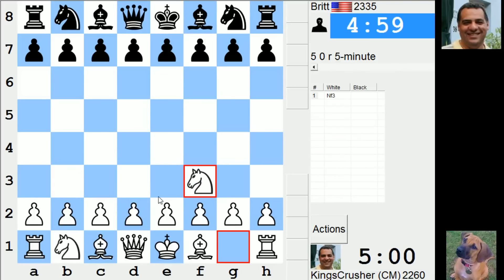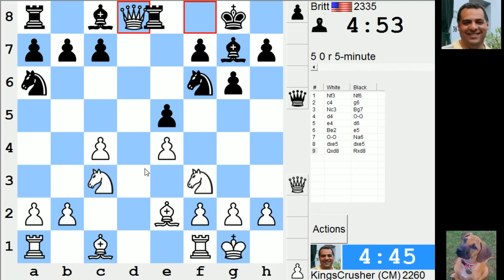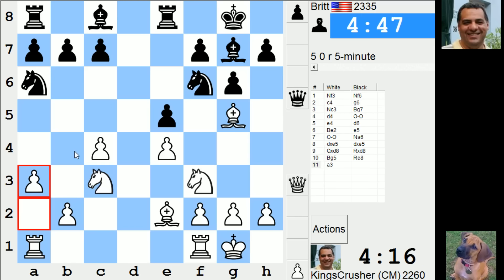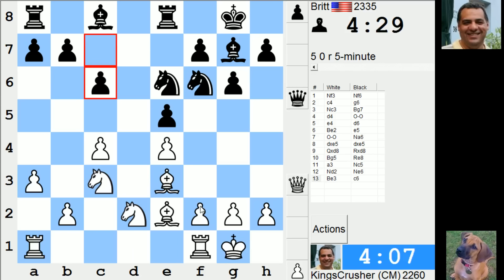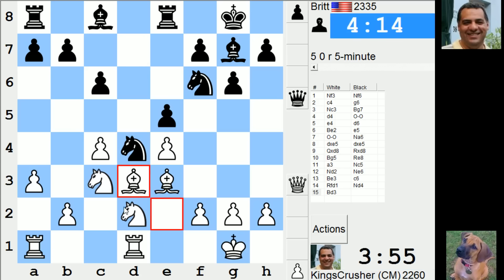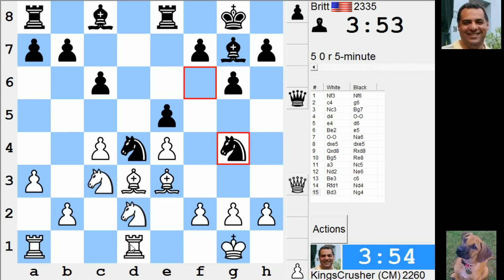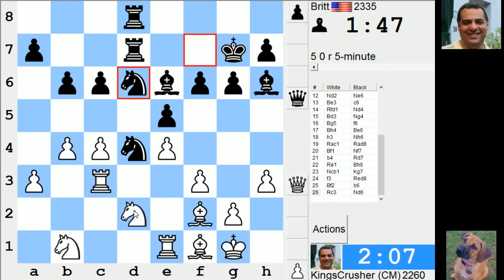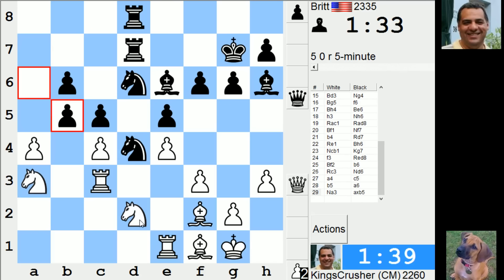LIVE Blitz #3237 (Speed) Chess Game: White vs King's Indian: orthodox variation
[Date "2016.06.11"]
[Round "-"]
[White "KingsCrusher"]
[Black "Britt"]
[Result "0-1"]
[ICCResult "White resigns"]
[WhiteElo "2260"]
[BlackElo "2335"]
[Opening "King's Indian: orthodox variation"]
[ECO "E94"]
[NIC "KI.15"]
[Time "01:51:51"]
[TimeControl "300+0"]

1. Nf3 {0:05:00} Nf6 {0:05:00} 2. c4 {0:04:59} g6 {0:04:59} 3. Nc3 {0:04:58}
Bg7 {0:04:58} 4. d4 {0:04:56} O-O {0:04:58} 5. e4 {0:04:54} d6 {0:04:57} 6.
Be2 {0:04:54} e5 {0:04:55} 7. O-O {0:04:53} Na6 {0:04:54} 8. dxe5 {0:04:47}
dxe5 {0:04:53} 9. Qxd8 {0:04:46} Rxd8 {0:04:53} 10. Bg5 {0:04:38} Re8
{0:04:48} 11. a3 {0:04:17} Nc5 {0:04:44} 12. Nd2 {0:04:11} Ne6 {0:04:37} 13.
Be3 {0:04:09} c6 {0:04:29} 14. Rfd1 {0:04:06} Nd4 {0:04:15} 15. Bd3
{0:03:55} Ng4 {0:03:54} 16. Bg5 {0:03:47} f6 {0:03:43} 17. Bh4 {0:03:46} Be6
{0:03:37} 18. h3 {0:03:39} Nh6 {0:03:30} 19. Rac1 {0:03:31} Rad8 {0:03:28}
20. Bf1 {0:03:26} Nf7 {0:03:24} 21. b4 {0:03:22} Rd7 {0:02:58} 22. Re1
{0:02:48} Bh6 {0:02:55} 23. Ncb1 {0:02:34} Kg7 {0:02:51} 24. f3 {0:02:13}
Red8 {0:02:48} 25. Bf2 {0:02:10} b6 {0:02:03} 26. Rc3 {0:02:09} Nd6
{0:01:47} 27. a4 {0:01:46} c5 {0:01:39} 28. b5 {0:01:43} a6 {0:01:35} 29.
Na3 {0:01:40} axb5 {0:01:33} 30. Bxd4 {0:01:26} Bxd2 {0:01:23} 31. Rd3
{0:01:15} Bxe1 {0:01:17} 32. Be3 {0:01:13} Nxc4 {0:01:14} 33. Rxd7+
{0:01:12} Rxd7 {0:01:12} {White resigns} 0-1